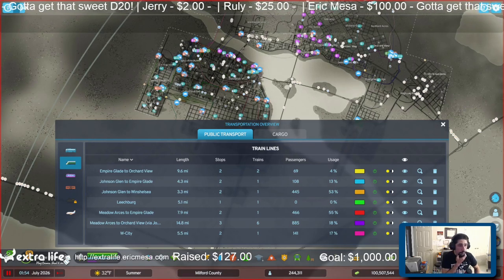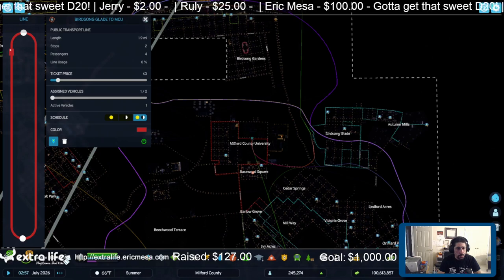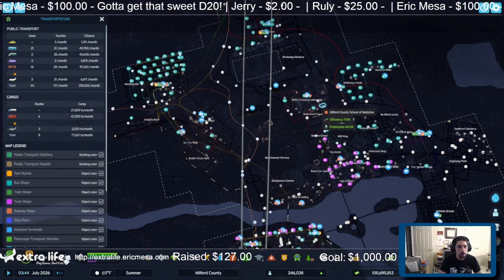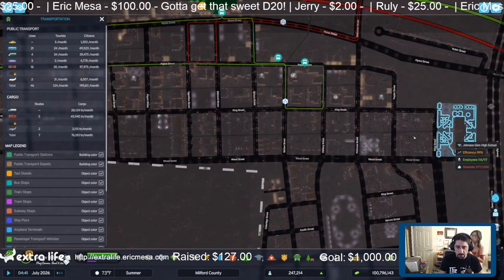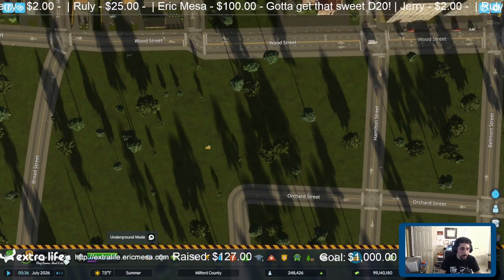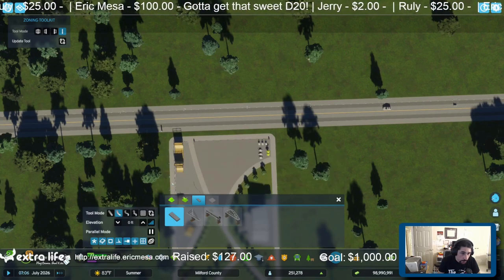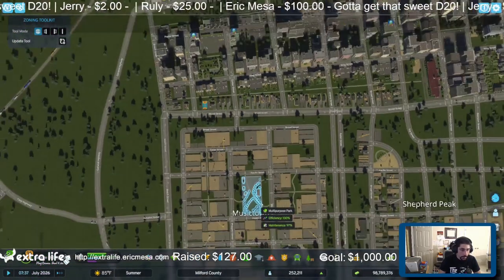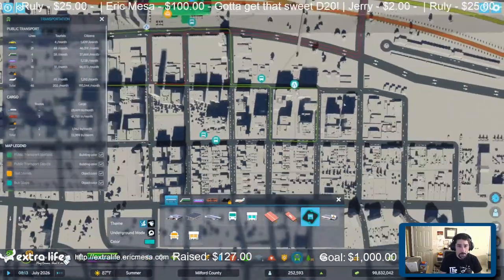extralife Eric Plays Cities Skylines II - MC 59 - Adjusting Mass Transit